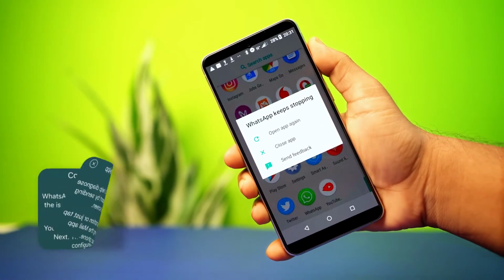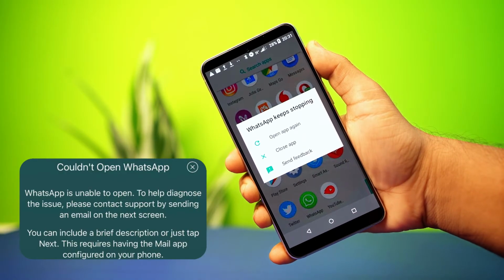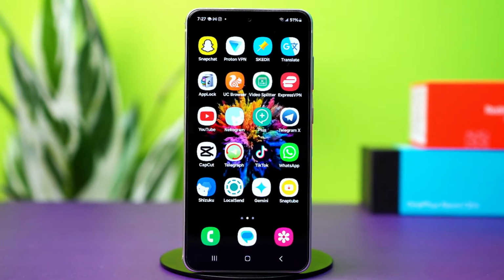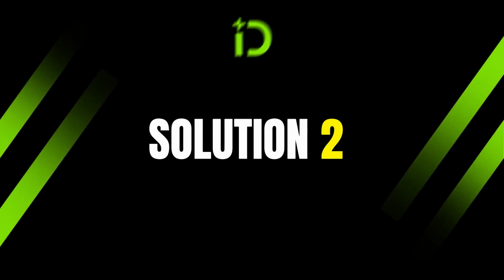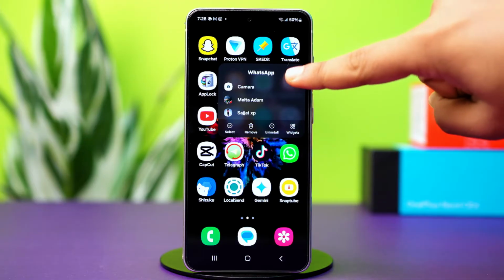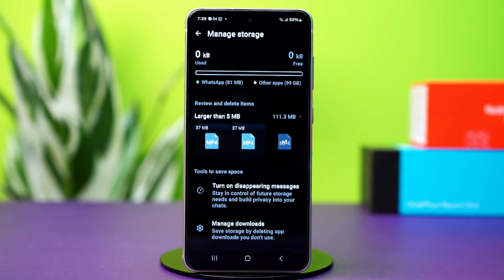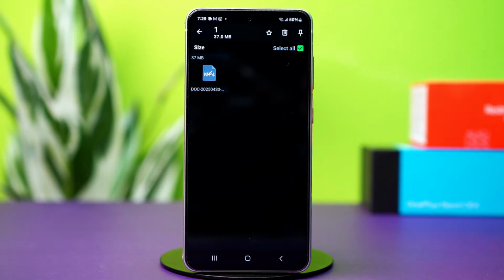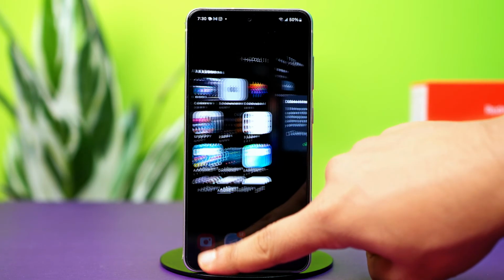How to Fix “Couldn't Open WhatsApp. WhatsApp Is Unable to Open” Error on Android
Is WhatsApp not opening on your Android phone? Don’t worry, I’ve got you covered! In this video, I’ll show you how to fix the WhatsApp app not opening issue and how to solve the WhatsApp unable to open problem. If you're wondering why WhatsApp is not launching, I’ve got the solutions. We’ll also cover how to fix the WhatsApp app crashing issue, so you can get back to using WhatsApp without any hassle.

So, don’t waste any time. Go ahead and check out this video to fix your WhatsApp app! Thanks so much for visiting!

00:01- Video Intro
00:20- Solution 1: Restart Device
00:33- Solution 2: Clear WhatsApp Data
01:10- Solution 3: Clear Storage
01:25- Solution End